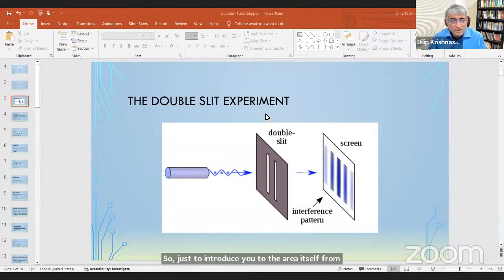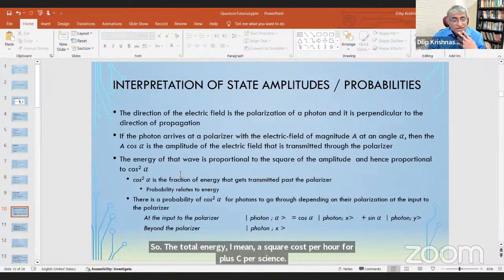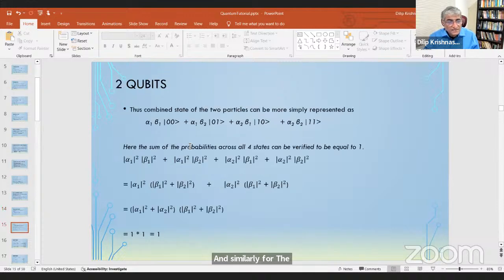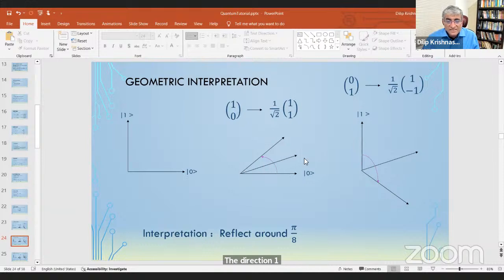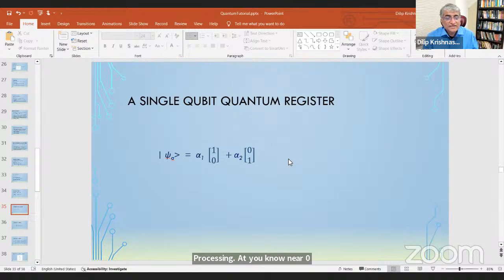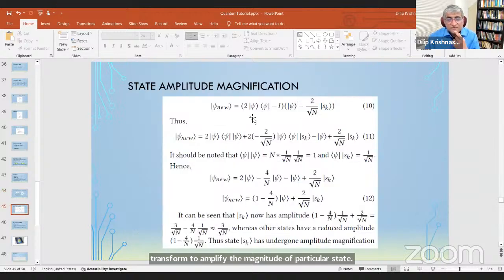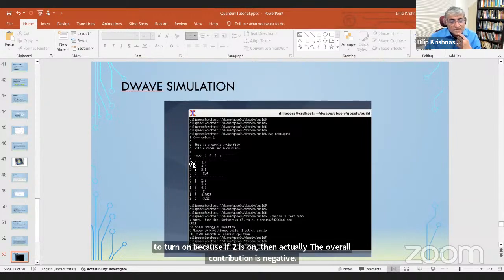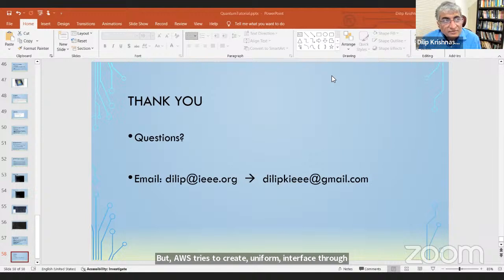Quantium Computing: An introduction